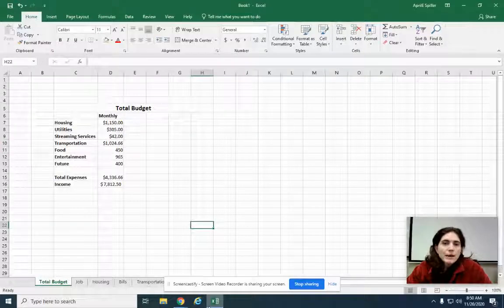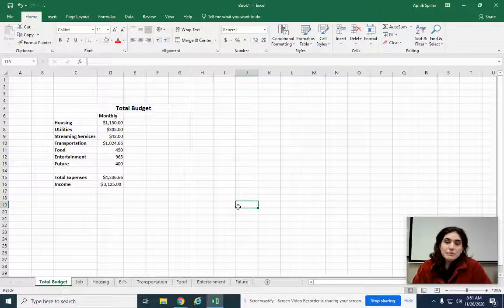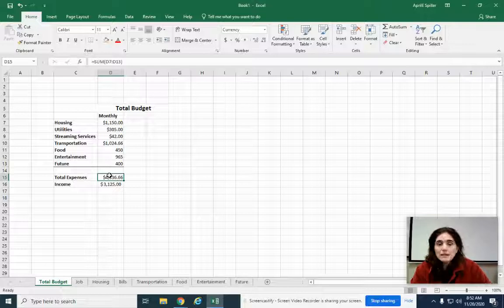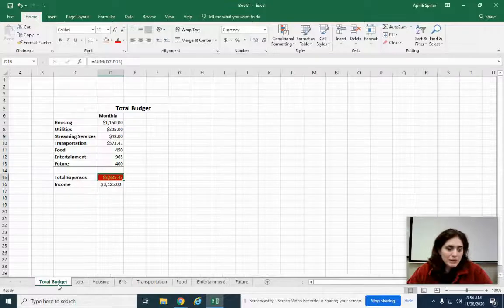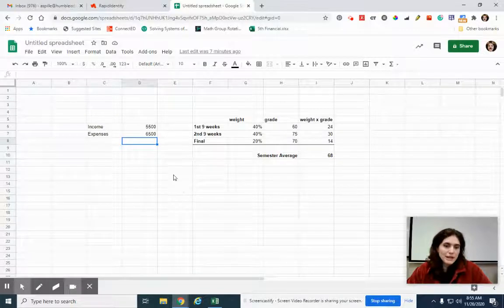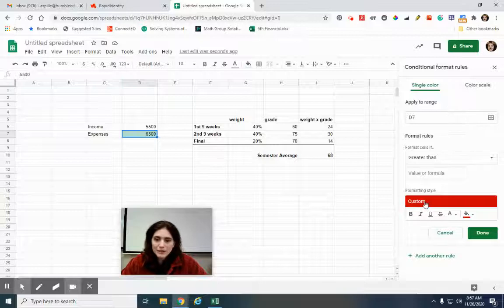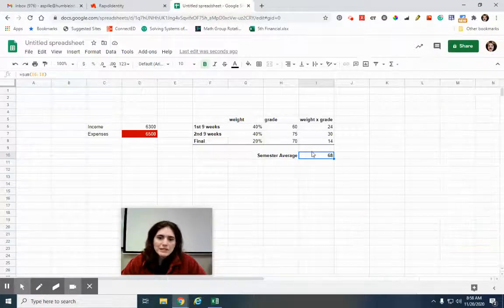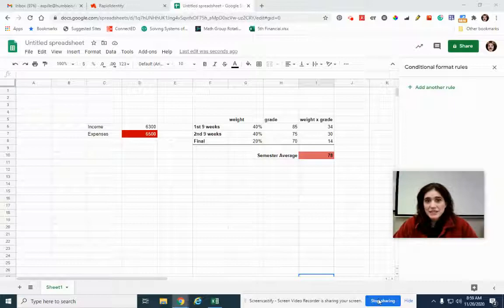Conditional Formatting part 2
This discusses conditional formatting in Excel and also in Google Sheets.